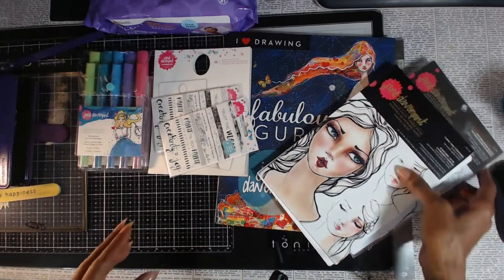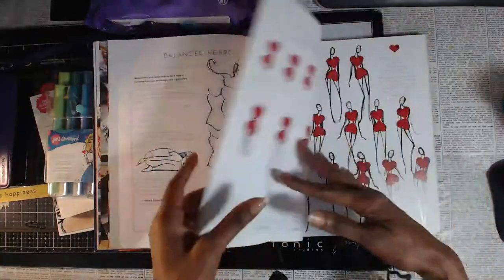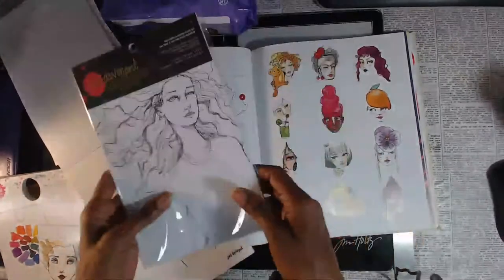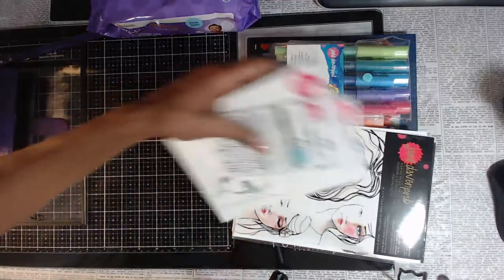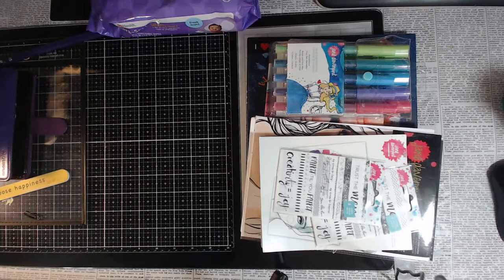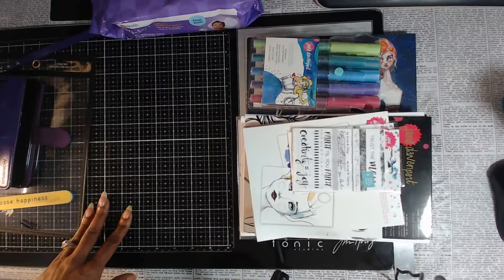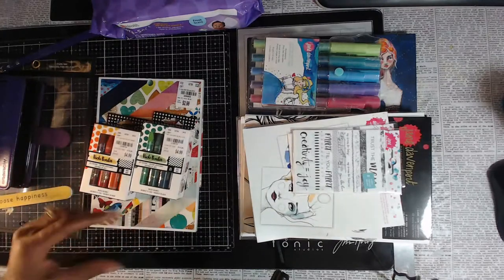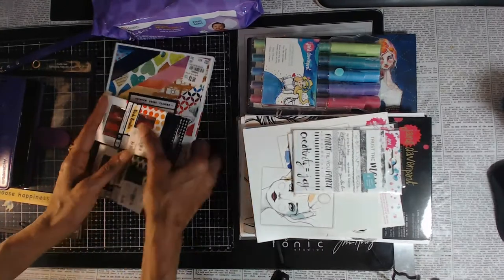Rediscovering Art Supplies: Jane Davenport